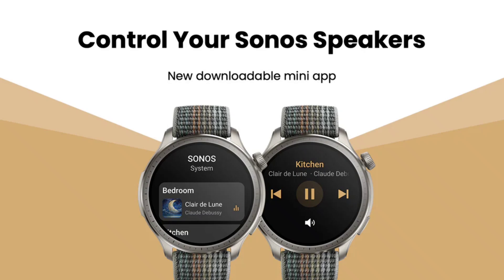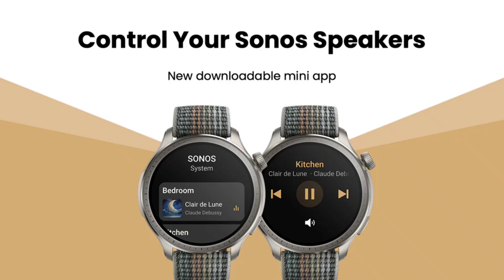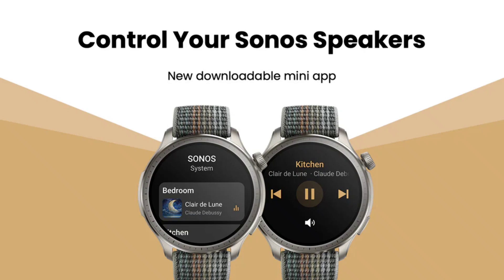Amazfit announces Zepp OS 4 upgrade with GPT-4o support for its smartwatches.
The software architecture of Amazfit smartwatches has been upgraded with the release of the Zepp OS 4 update. The new update introduces several features including Open AI multi-modal and multilingual model. The update covers various Amazfit smartwatches such as the Cheetah, Balance, Active, Falcon, and T-Rex Ultra.